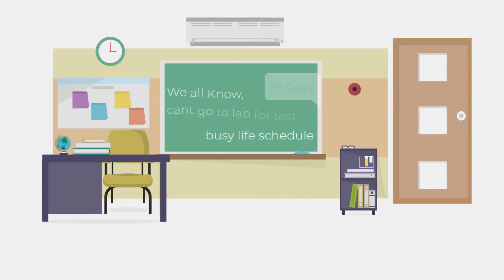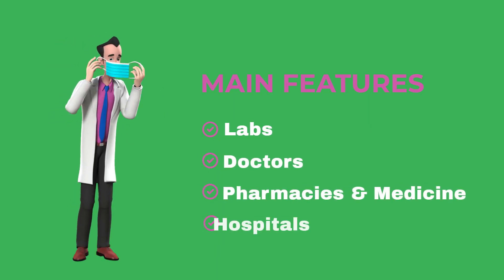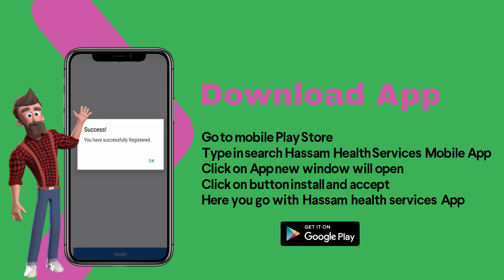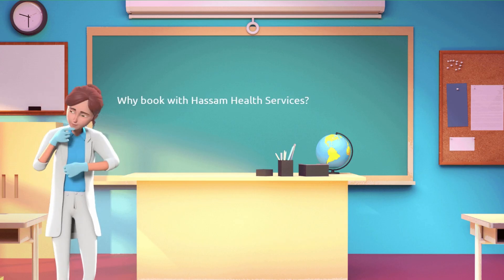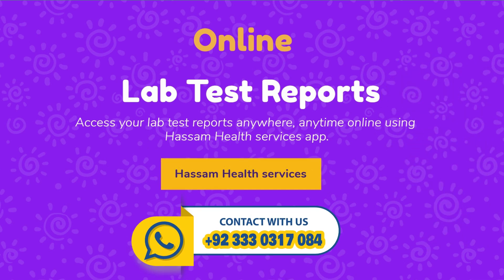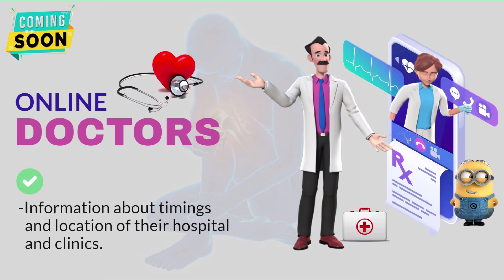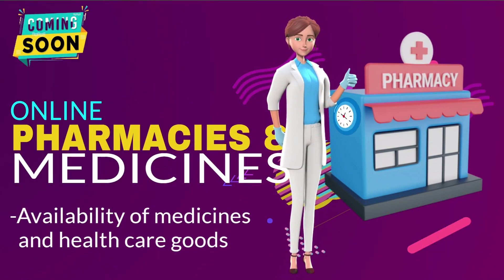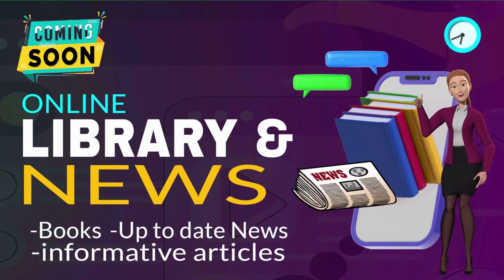Tutorial of Hassam Health Services| How to book lab test online at discounted rate|Health app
Tutorial of Hassam Health Services |How to book lab test online at discounted rate|Health app|Health app kaise use kare.

First phase has been launched.
All lab test at discounted price.
Second phase is coming soon.
Doctor, pharmacies, medicines Hospital, library and News. How to use Hassam Health Services App.